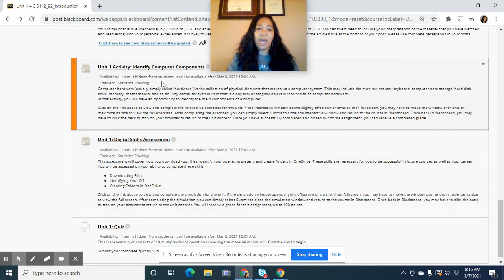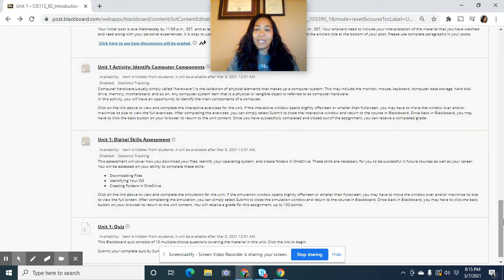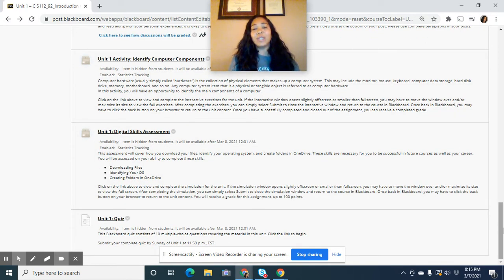Post University CIS 112 Unit 1